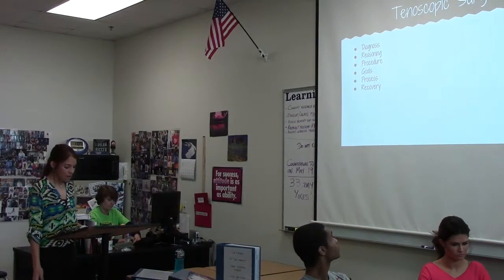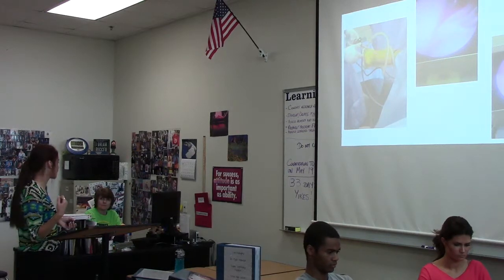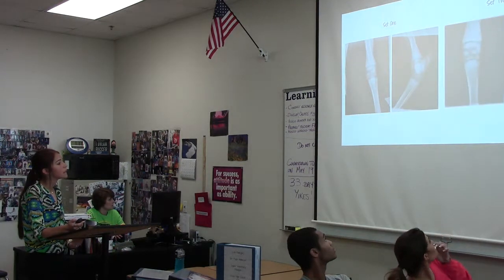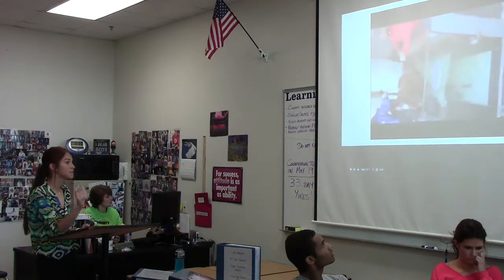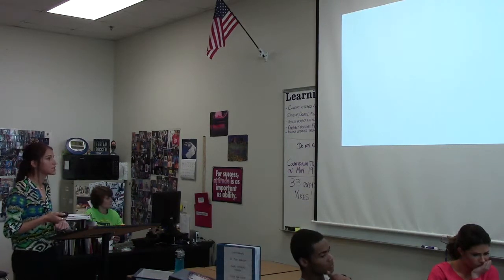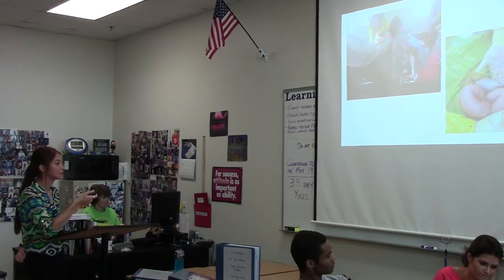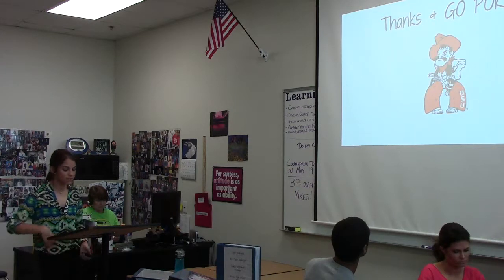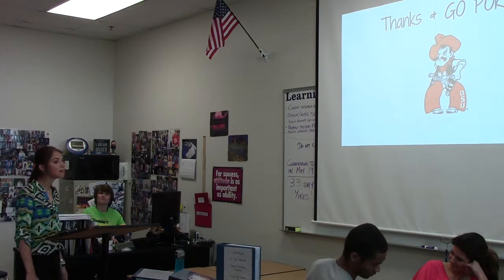FPN Lexi 3